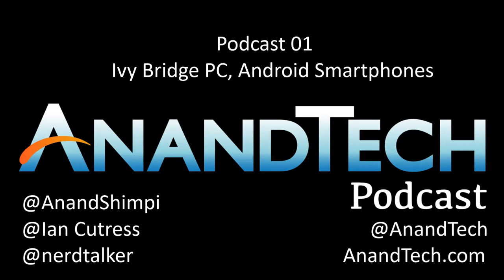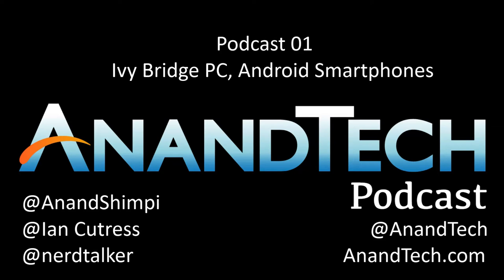The AnandTech Podcast #001: Genesis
Last Friday, Brian Klug, Ian Cutress and Anand Shimpi took an hour to discuss a lot of what was on our minds lately. At a high level we discussed building a new Ivy Bridge PC, Brian's picks for best Android smartphones on the market today and even talked a bit about the next iPhone. Go a bit deeper and we had discussions about SSDs, the changing PC landscape, Haswell and much more.

This marks our first ever official AnandTech podcast. The plan is to regularly do more of these and my hope is to be able to rope in all of the AnandTech writers to spend some time on the mic. We're getting an RSS feed for the podcast setup but for now here are direct links to the first episode (mp3 and m4a formats) as well as an embedded player here if you want to get started immediately. The total play time is just over 1 hour (01:01:05) and that will likely be our target going forward. As always, comments are welcome and appreciated. Let us know what you liked, hated and want to hear more of.

Uploaded to Youtube on 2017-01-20